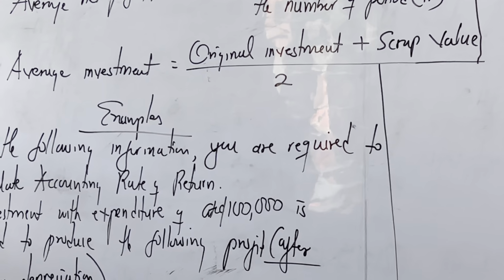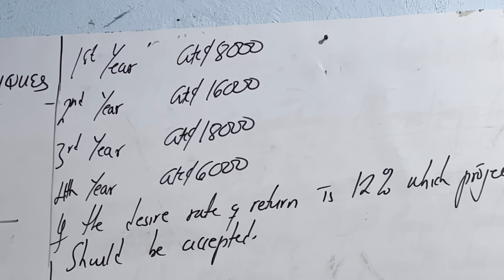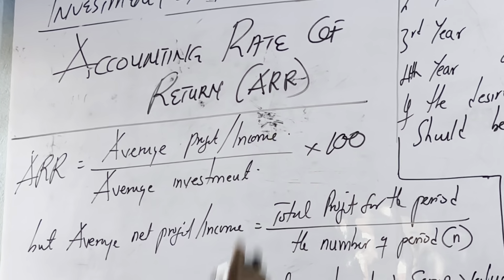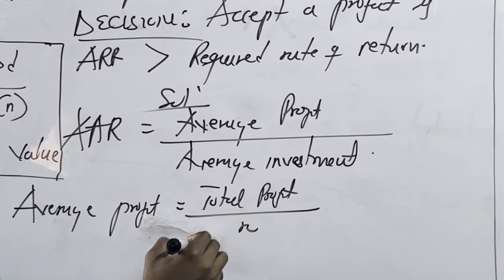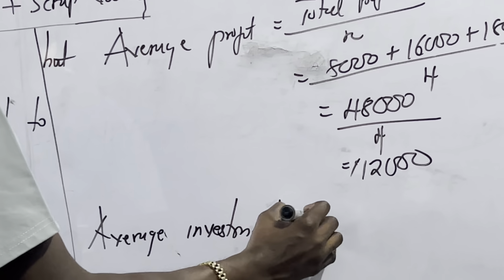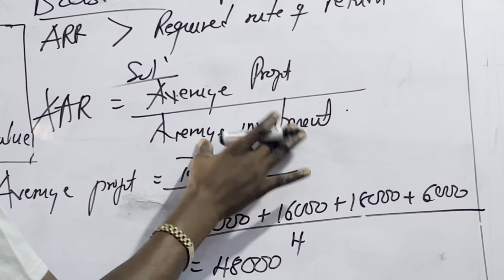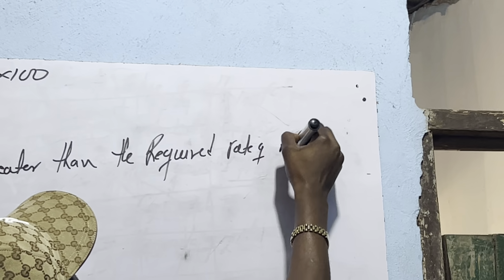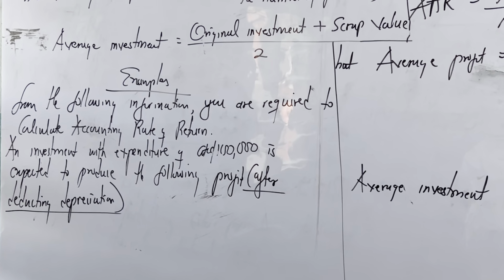Calculating Accounting Rate of Return (ARR)….Part 6